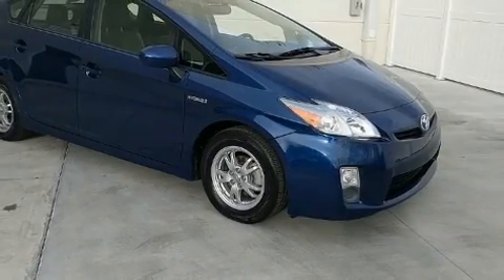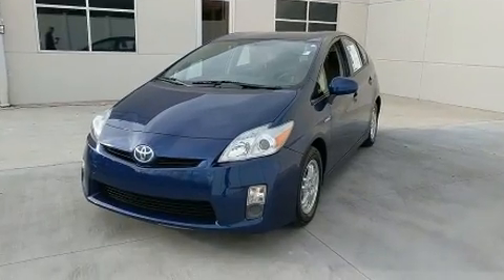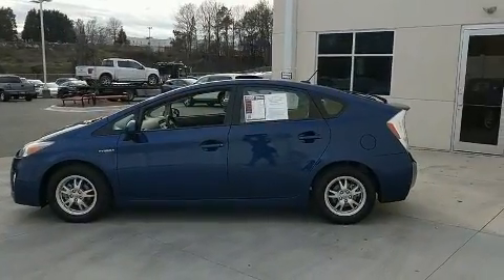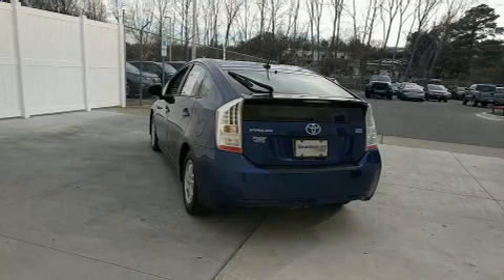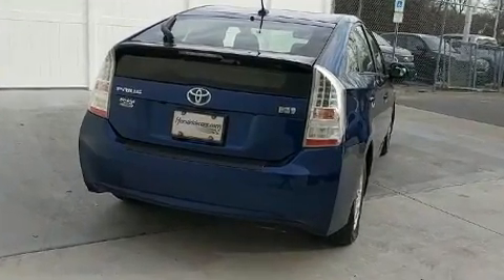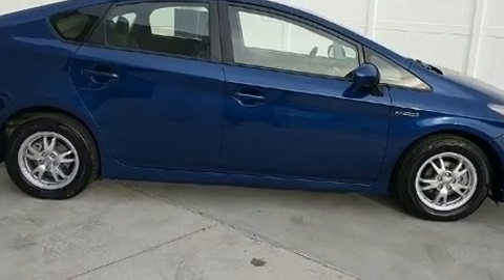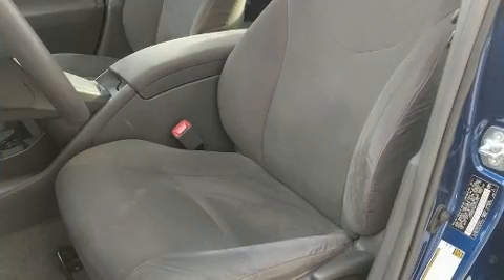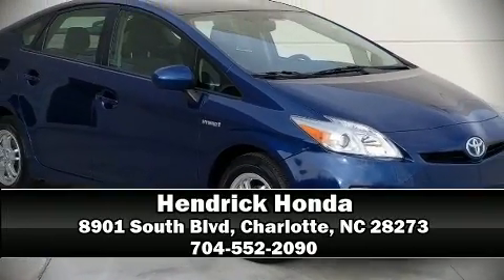2011 Toyota Prius FOUR in Charlotte, NC 28273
Hendrick Honda
8901 South Blvd

Come test drive this 2011 Toyota Prius. Top features include power windows, a built-in garage door transmitter, an automatic dimming rear-view mirror, an outside temperature display, heated seats, remote keyless entry, rear wipers, and 1-touch window functionality. Storage solutions are integrated throughout the interior, demonstrating thoughtful attention to detail. Premium sound drives 8 speakers, providing you and your passengers a sensational audio experience. Toyota also prioritized safety and security by including: head curtain airbags, front side impact airbags, traction control, brake assist, anti-whiplash front head restraints, a panic alarm, and 4 wheel disc brakes with ABS. For added security, dynamic Stability Control supplements the drivetrain. Our experienced sales staff is eager to share its knowledge and enthusiasm with you. We'd be happy to answer any questions that you may have. We are here to help you.